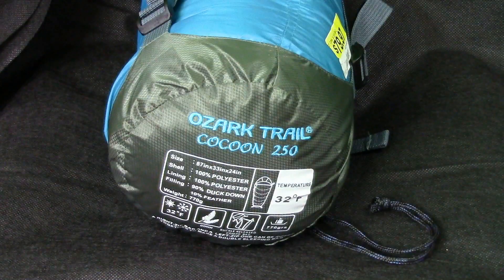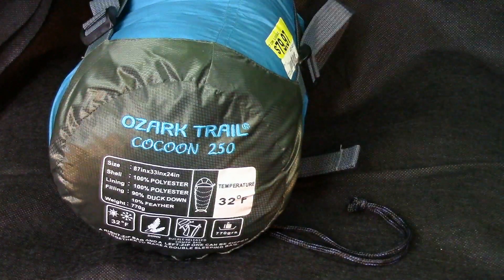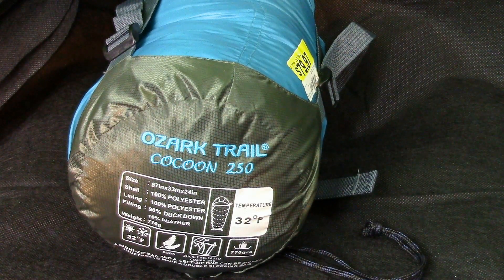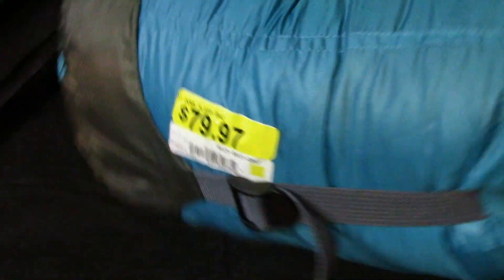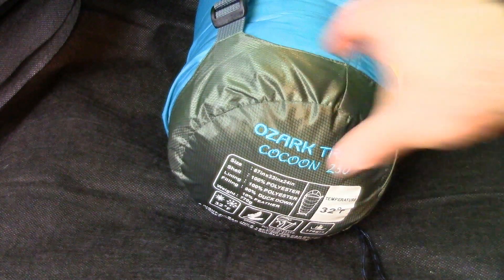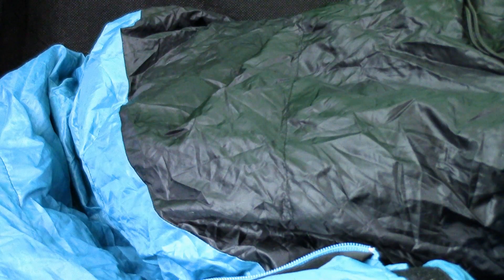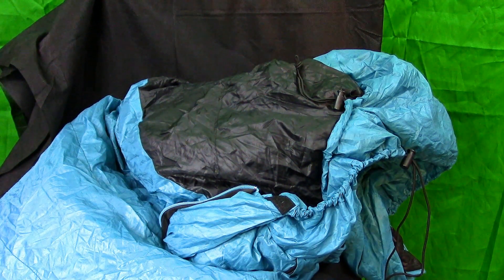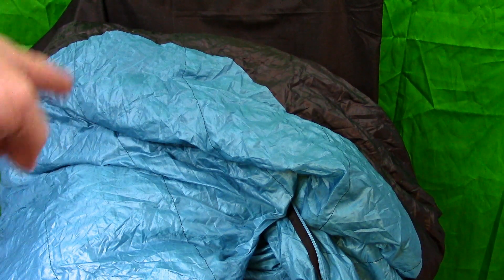Budget Hiking and Backpacking Series Episode 3 (Ozark Trail Cocoon 250)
This is episode 3 of the budget hiking and backpacking series. In this video, I talk about the relatively cheap sleeping bag that I purchased at Walmart and how it was perfectly fine for the overnight camping trip that I took recently. It was about $80 and is the Ozark Trail Cocoon 250 with 90% down fill and 10% feather. I will probably keep this bag for a while and use it until it wears out. I do not see any reason buy a new one yet. It only weighs about half a pound and that is an awesomely light weight for my purposes.

I apologize for the rush edit on this video lol I cut my own self off at the end